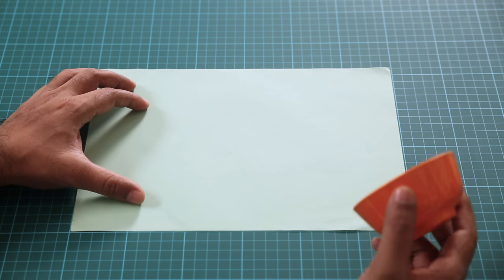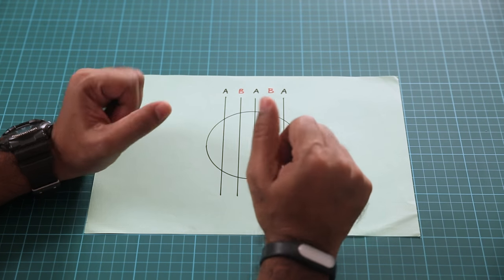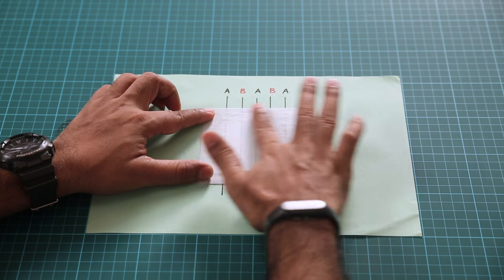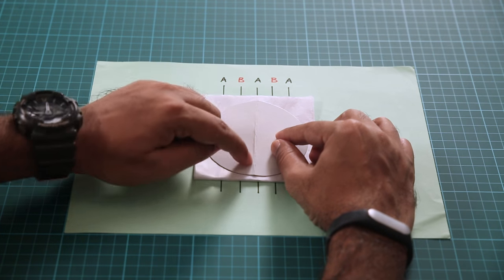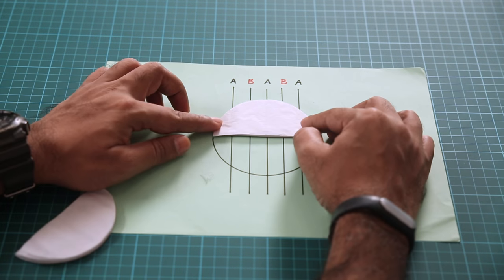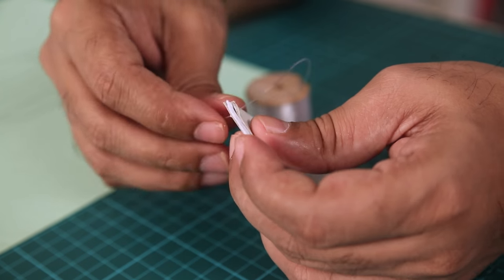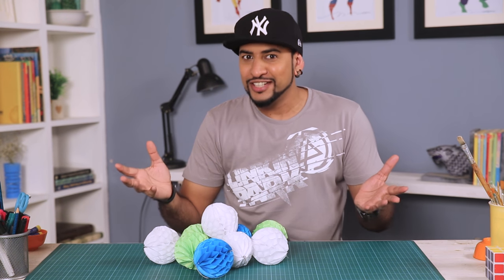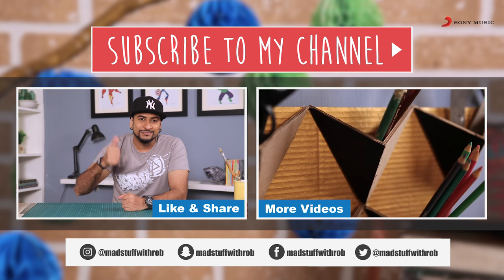How to make DIY Paper Baubles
It's DIY friday and time for another DIY. Everyone knows how much I love decorating my room and why buy when you can DIY. Using just paper and a few more basic materials you will be able to make your very own colorful paper baubles. Since Diwali is around the corner this is one of the best and most inexpensive ways to decorate your room/house. If you do then click pictures and send them to me.